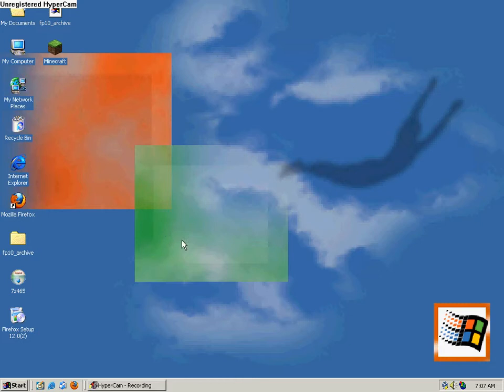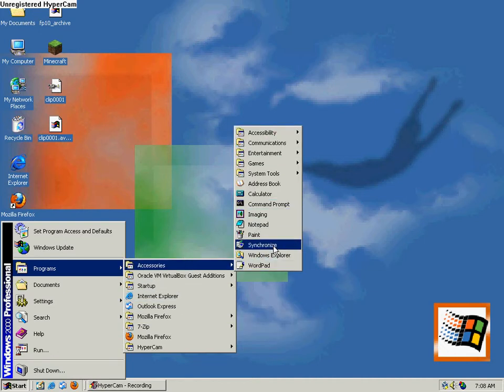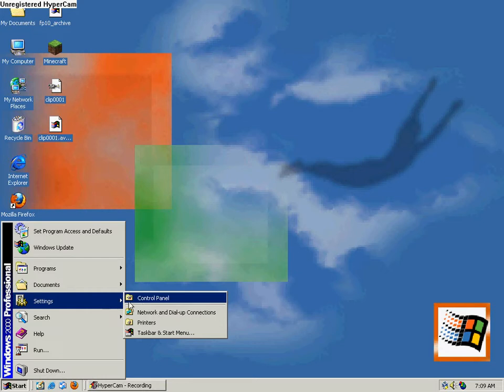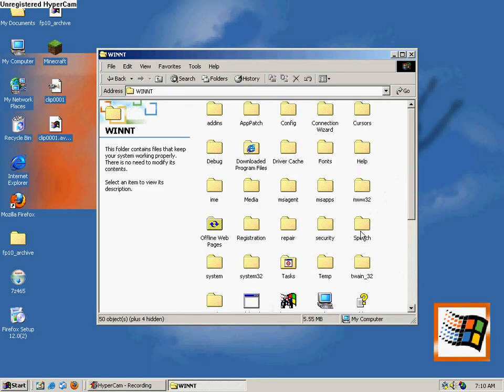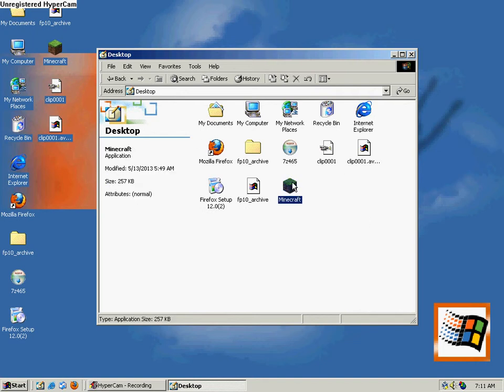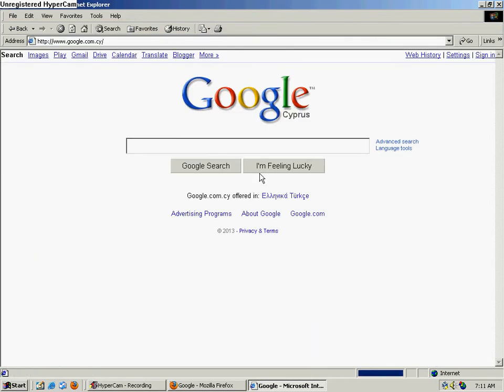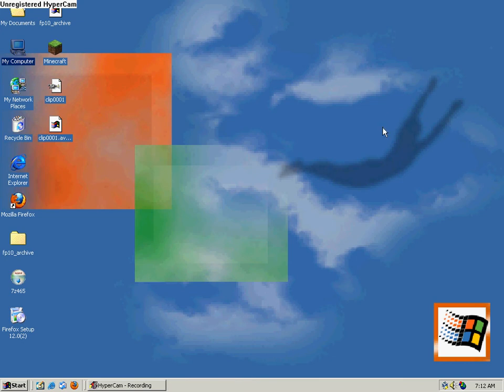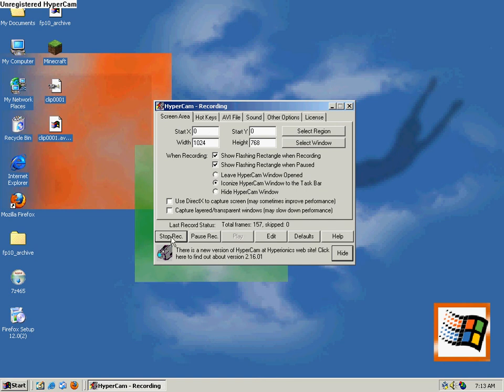windows 2000 running on 2013 [virtualbox]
this is a virtual machine witch runs in virtualbox with 1 gig of ram.
SORRY FOR THE SOUND. HYPERCAM AND VIRTUAL MACHINE DOESN'T LIKE TO BE TOGETHER :)